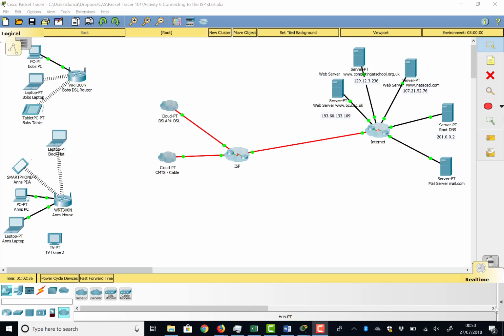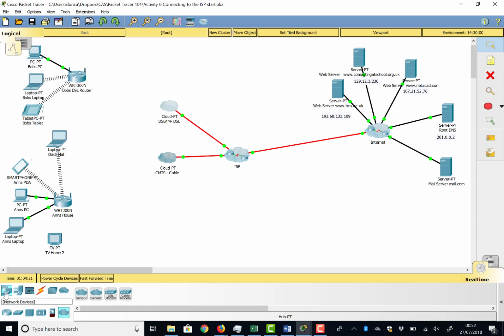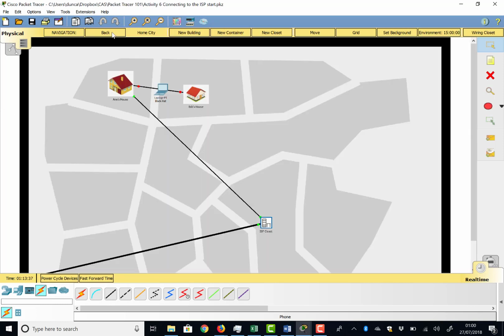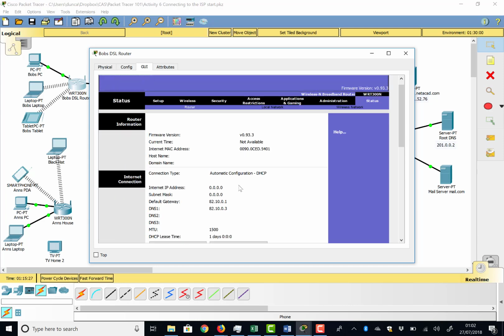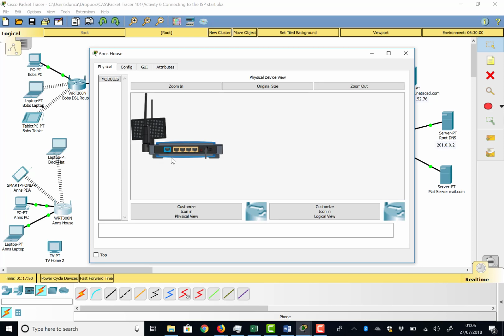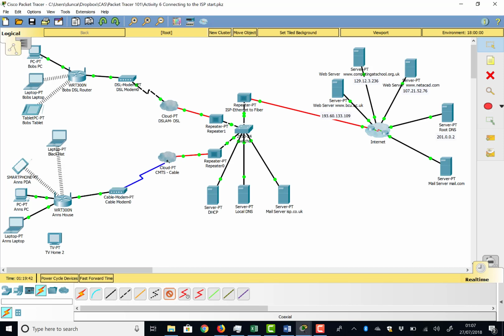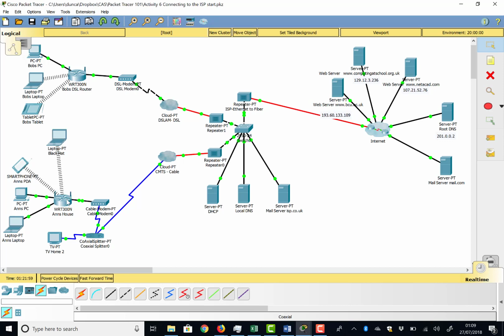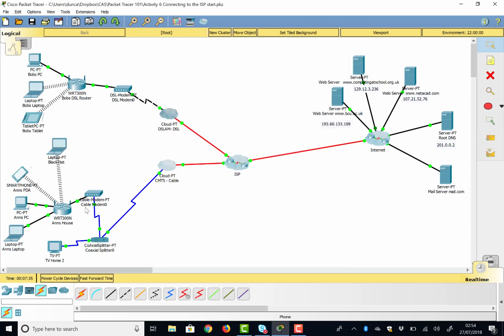Activity 6 Connecting from home to an ISP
This Packet Tracer Video shows how we can connect home networls to the ISP using DSL and cable technologies.